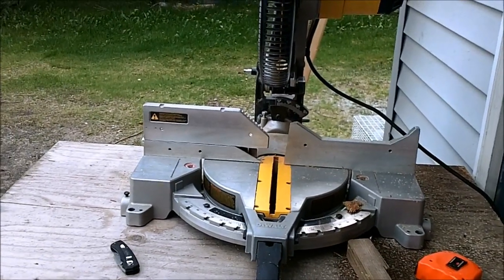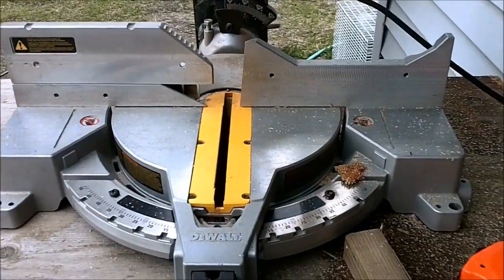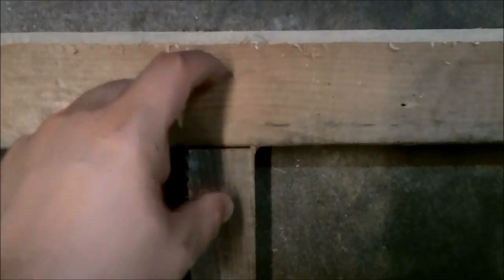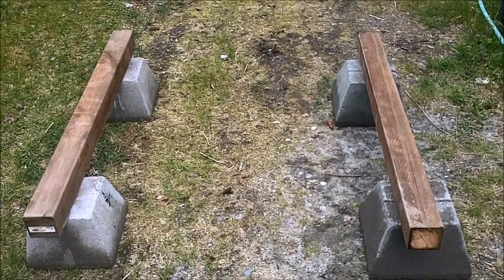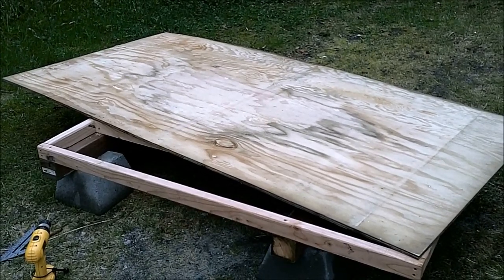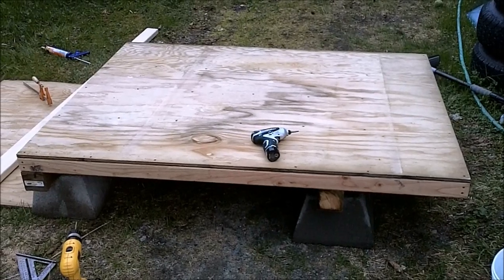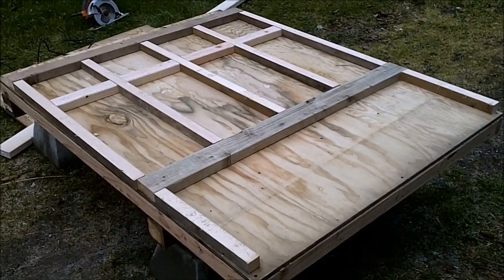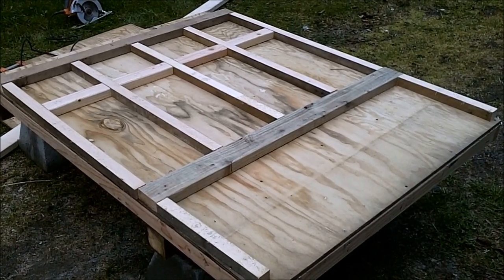Alaskan Insulated Chicken Coop - Part 1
Part 1 - Floor and Sidewall Construction

Follow along as I build an insulated chicken coop for Alaska. Weather in Alaska is unpredictable and sometimes extreme. This insulated coop will help protect my chickens from the elements and also reduce the amount of power required to keep them warm during the winter.

It is insulated with 1-1/2" of foam board in the walls and 2-1/2" in the floor and ceiling. It also has a vapor barrier to reduce the risk of mold growth. Southeast Alaska is the black mold capital of the world thanks to our high humidity and nearly constant rain. Warm, humid structures without vapor barriers are almost guaranteed to grow mold.

Future plans include a ventilation system and some lights.